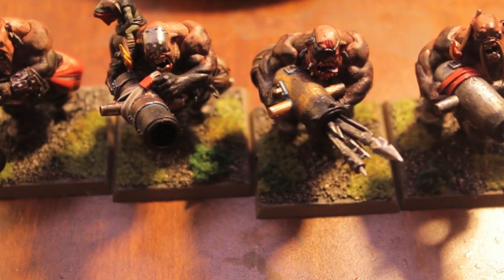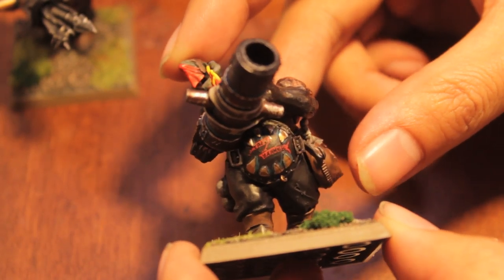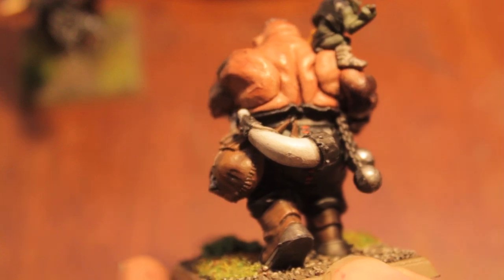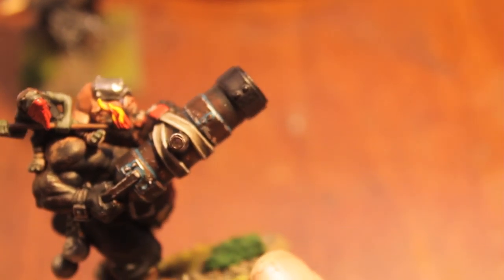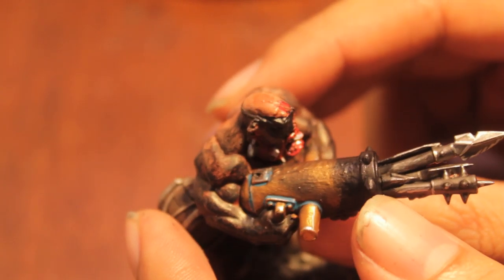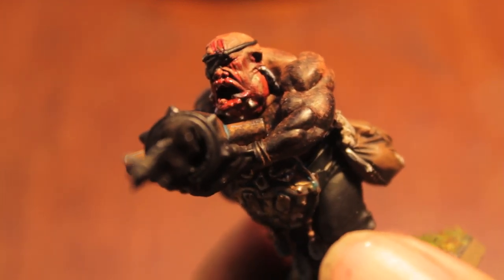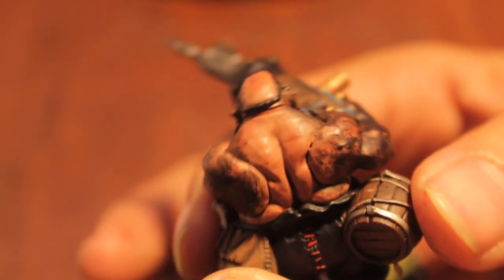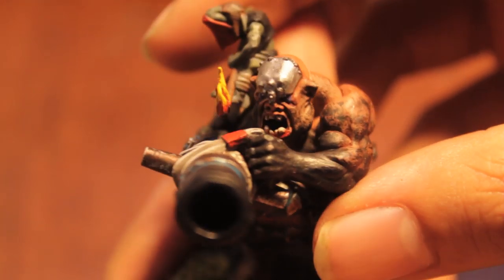leadbelchers done! Sooty Sooty, now!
Finished my Leadbelcher unit!  Hope you like it!